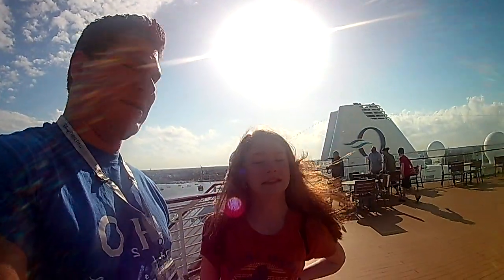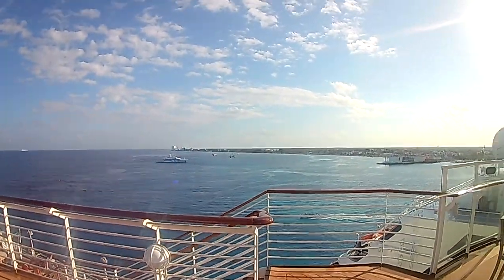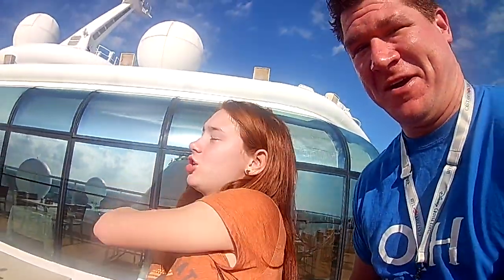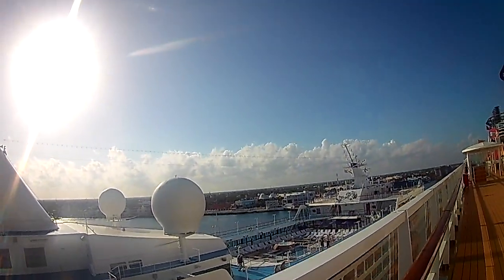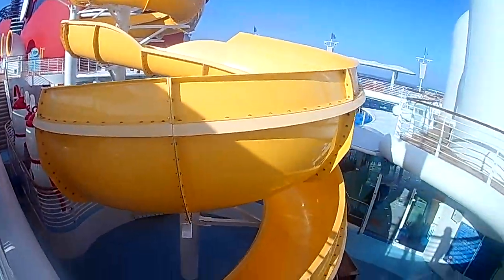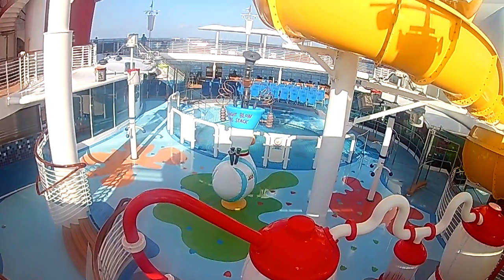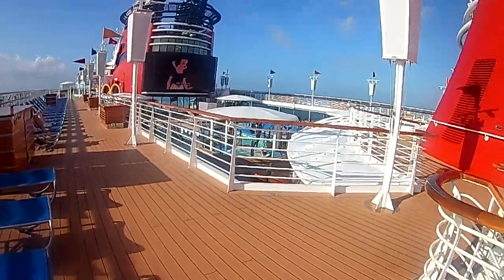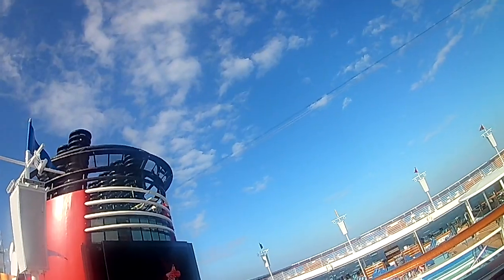Disney Cruise - Cozumel - Deck 10 Tour Part 1 with Addie